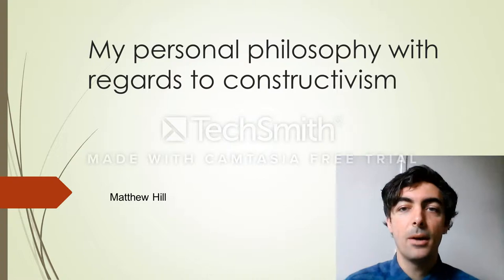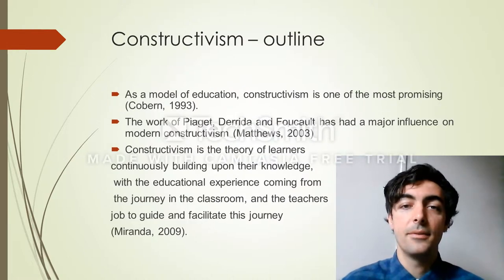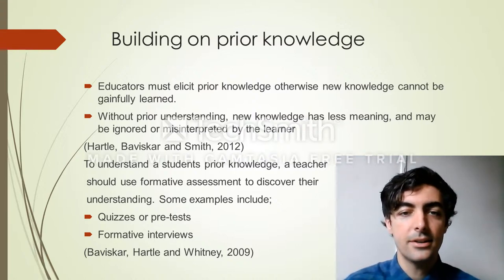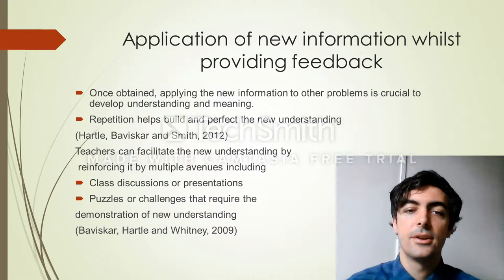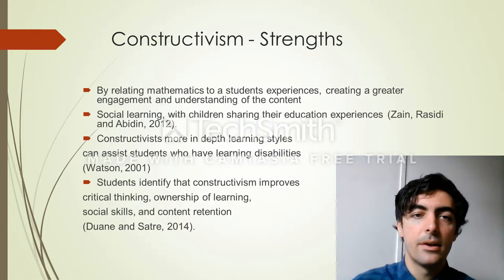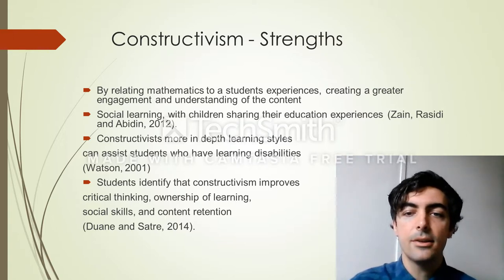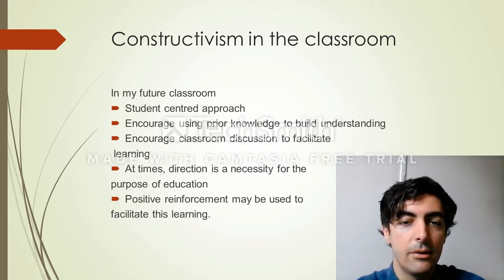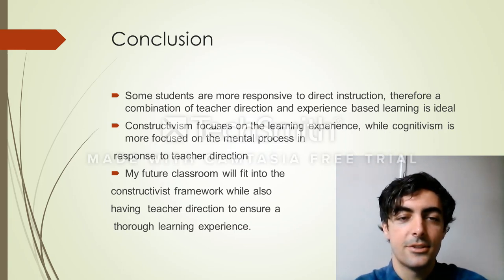Matthew Hill Assignment One Final EDU60017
Theories of Teaching, Learning & Development